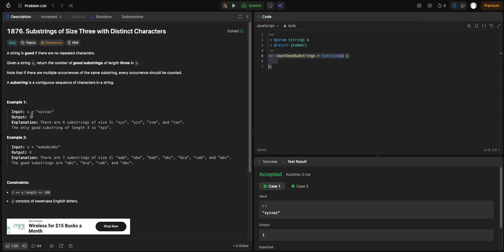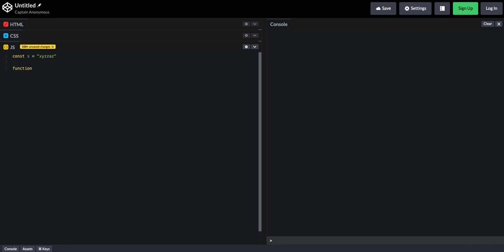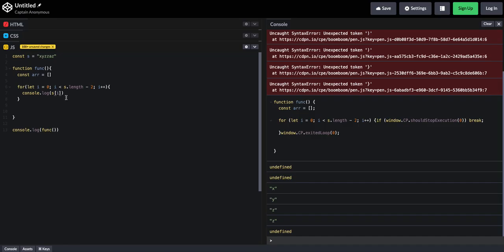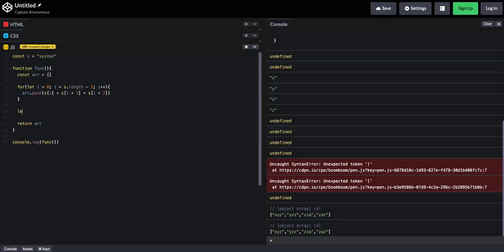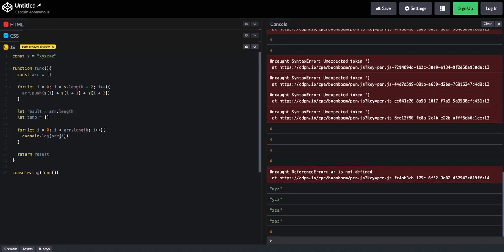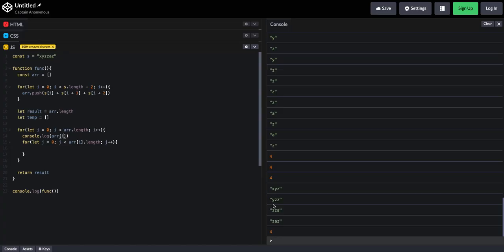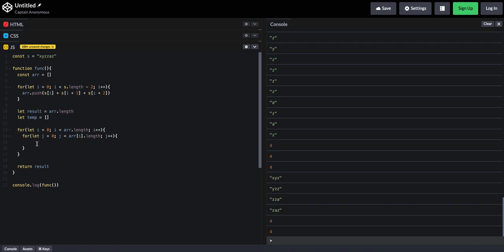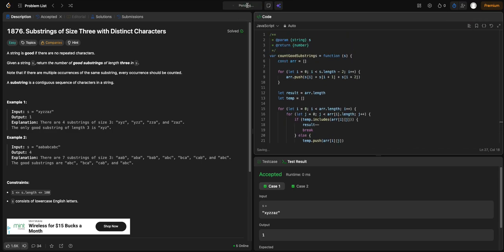Substring Of Size Three - Leetcode 1876 - Javascript